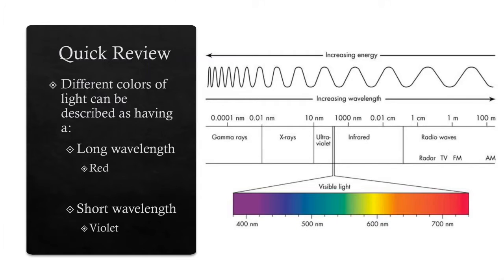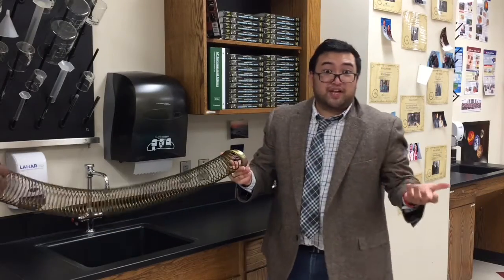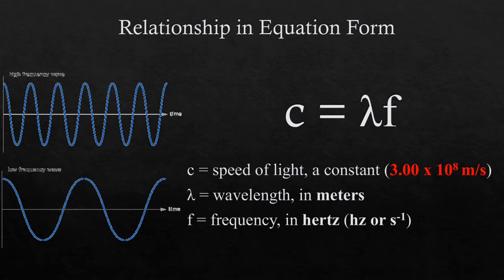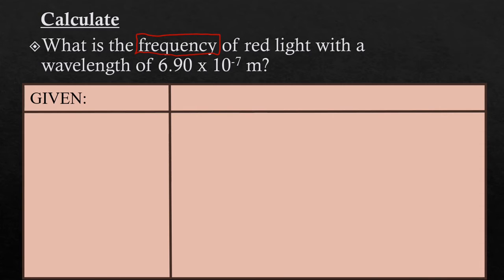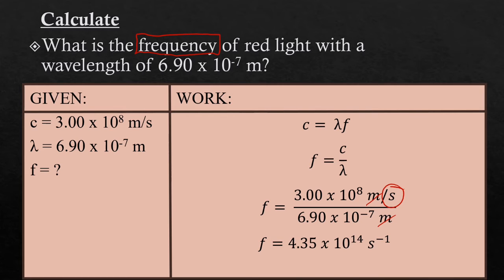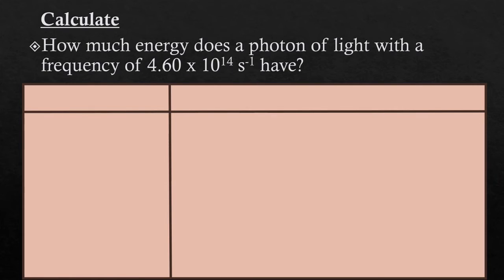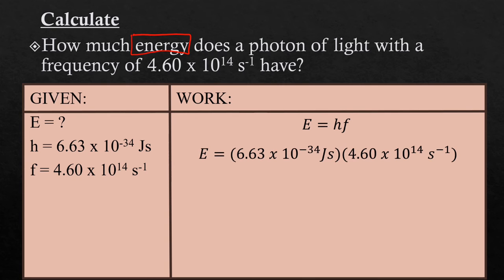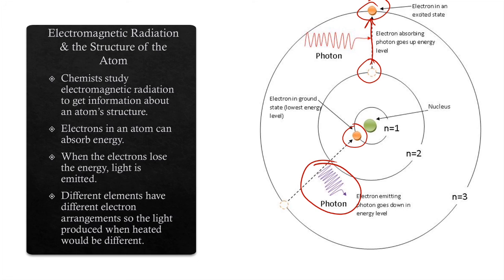Academic - Electromagnetic Spectrum Part 2